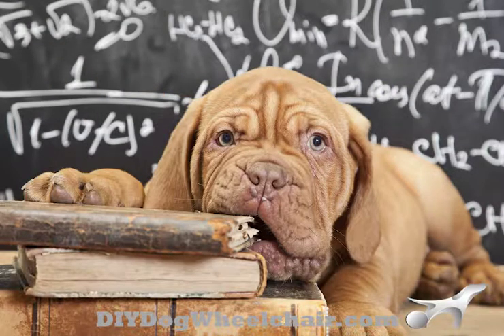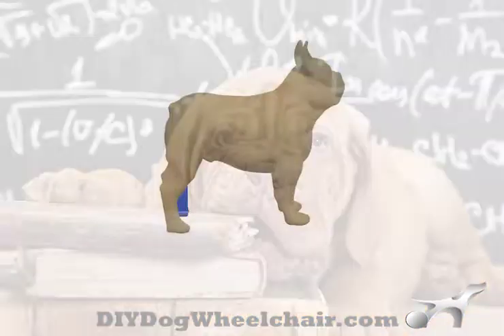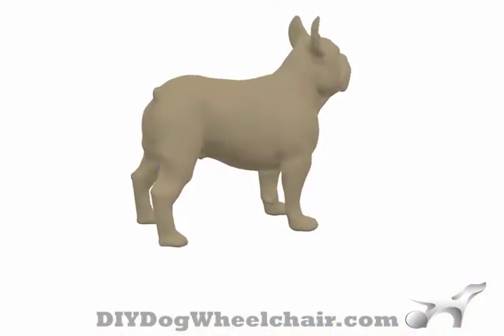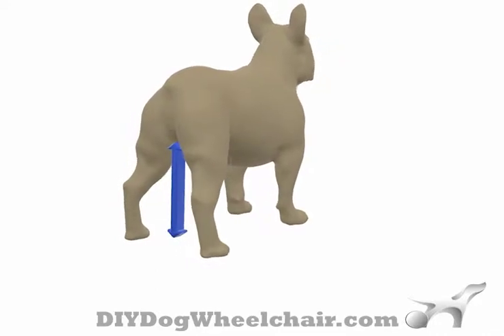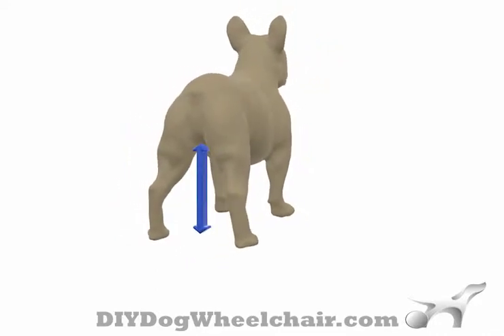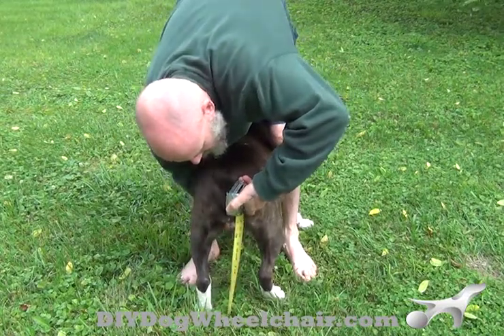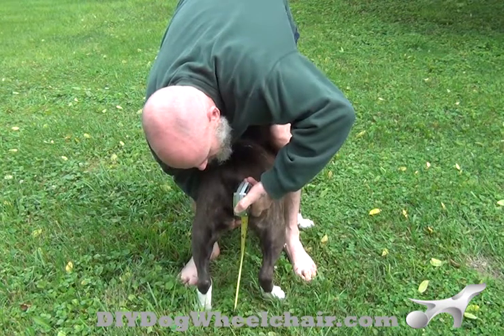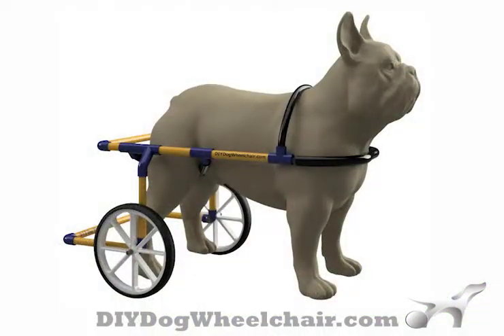DIY Dog Wheelchair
Build your own Dog Wheelchair with a little help from us, and likely save a bunch of money. Our dog wheelchairs will accommodate dogs that weigh from 1 to 300 pounds. No joke!